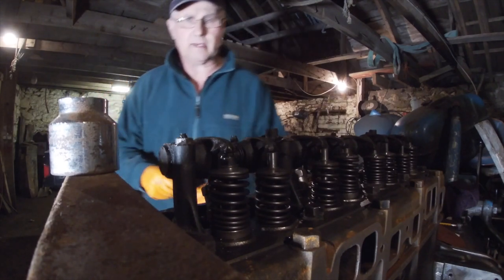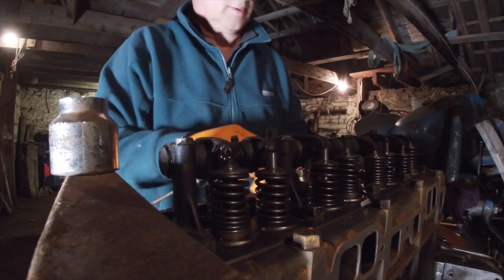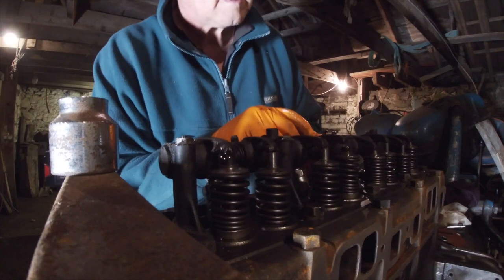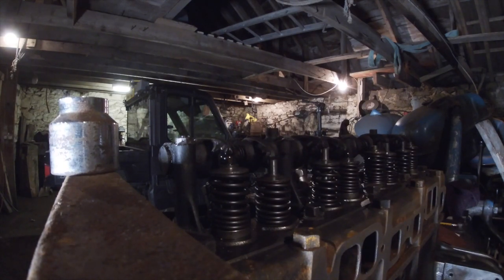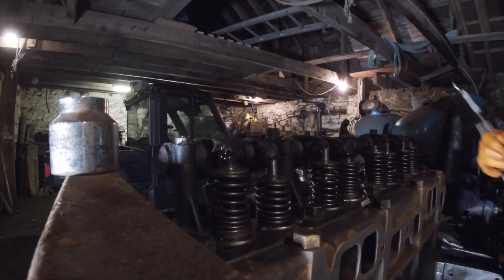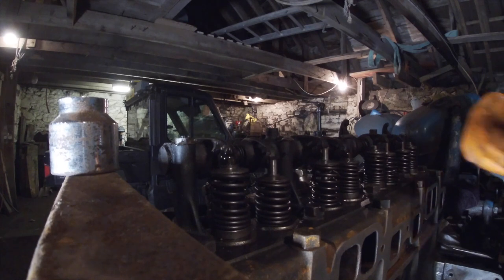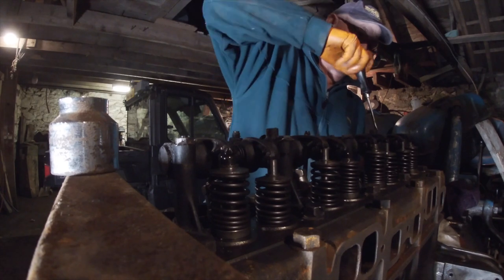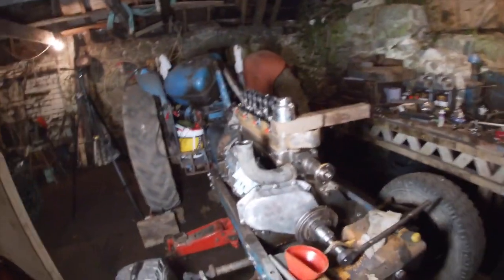Fordson Major Lash cap or rotor cap fitting.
Might be last vid for a while between dark nights  and my align health at the moment going to take it easy.
Vid shows Setting up exhaust valve  lash caps gaps or rotor caps.